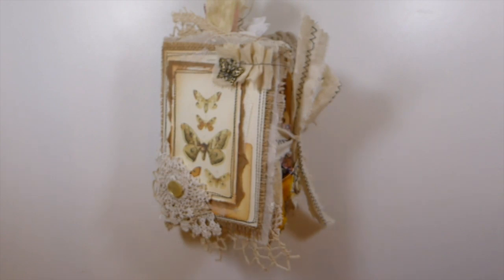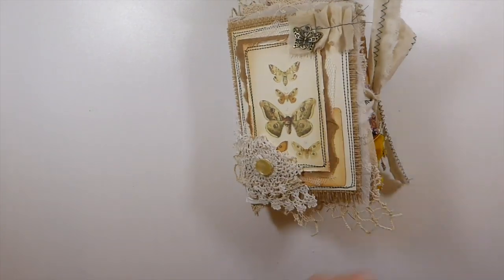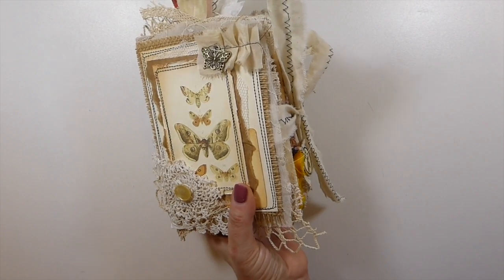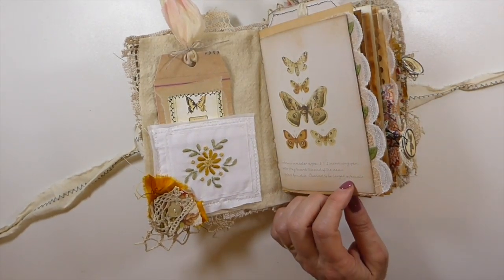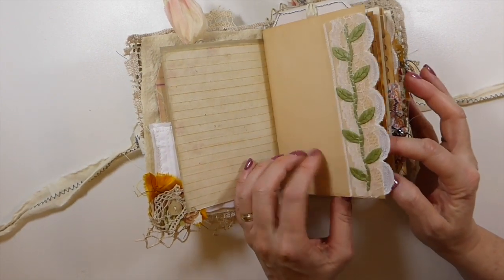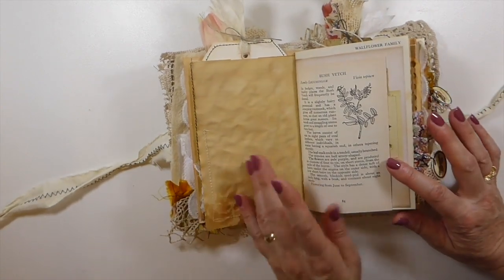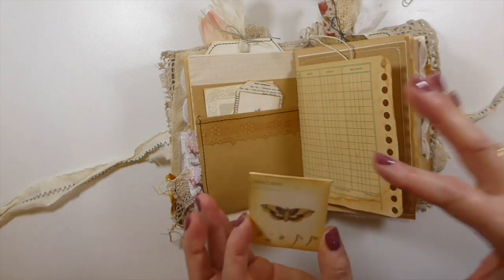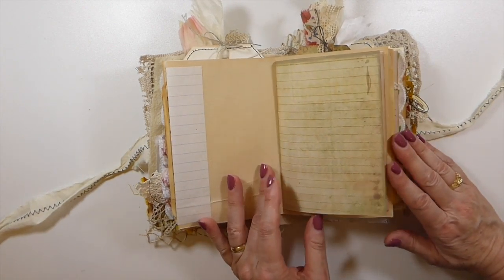Flutter Journal-DTP LoveJunkJournals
Today's project is using using Love Junk Journals Notebook kits found here"